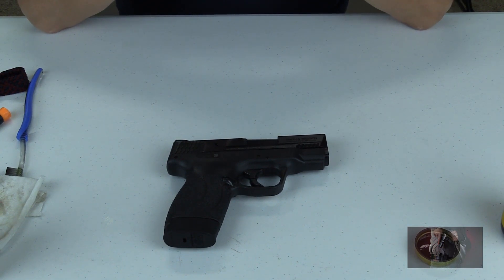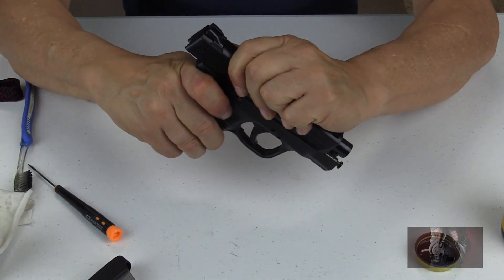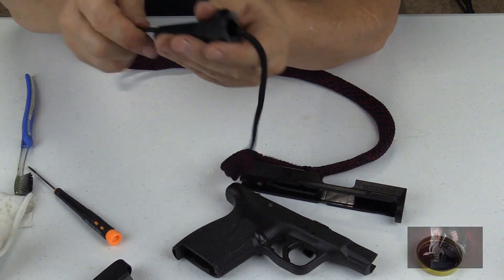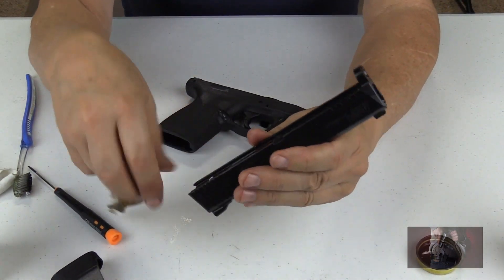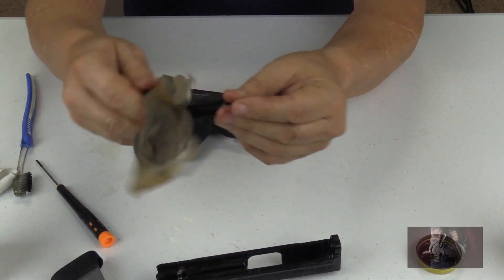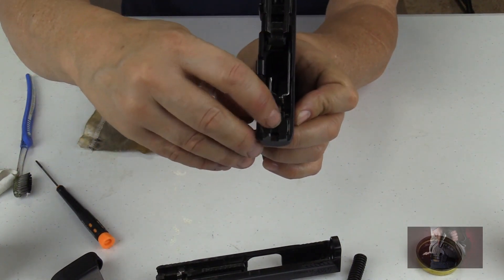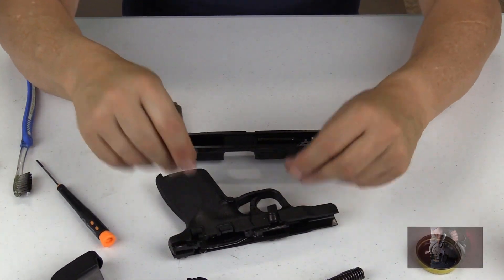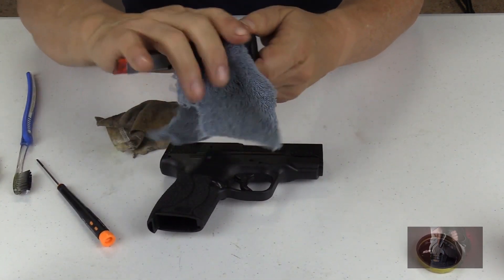Cleaning the SW MP Shield 45